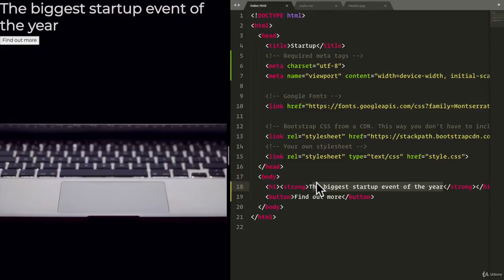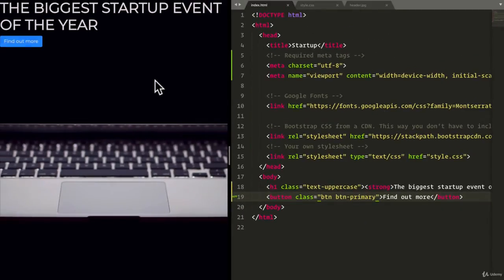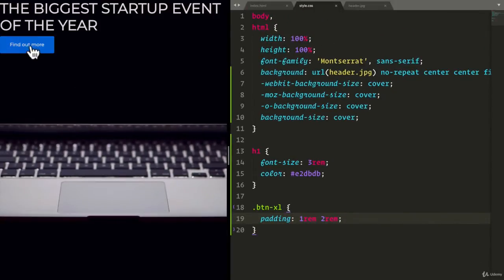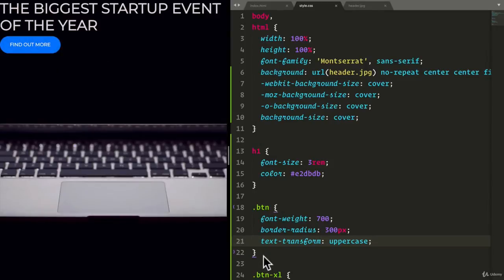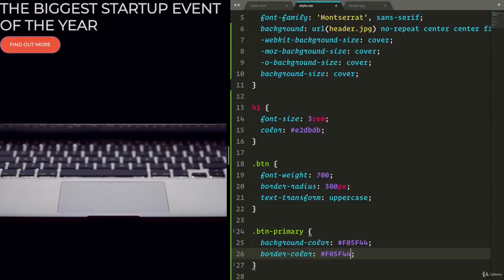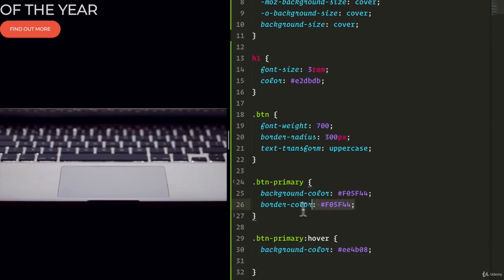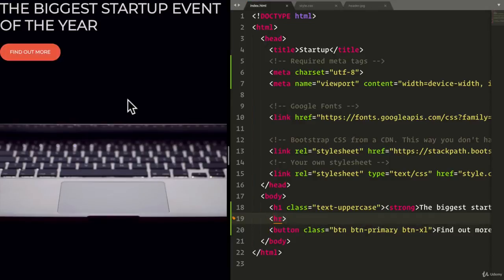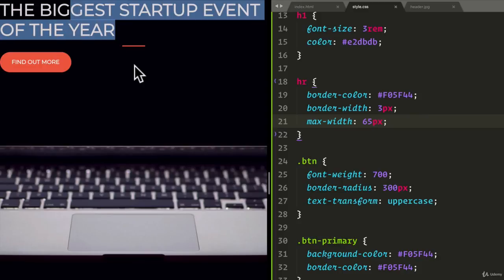8. Bootstrap 4, Templates, And Building Your Startup Landing Page |7.Exercise Startup Landing Page 4